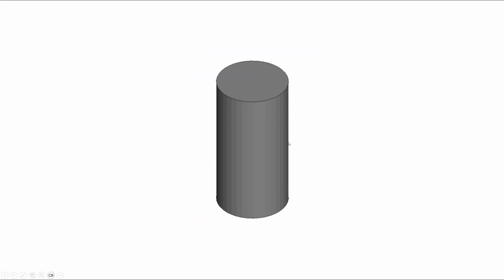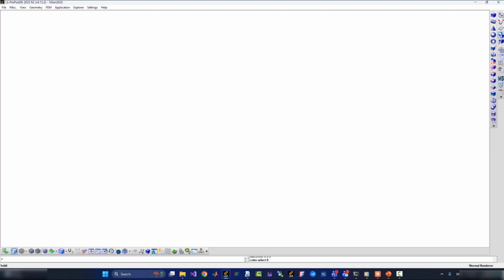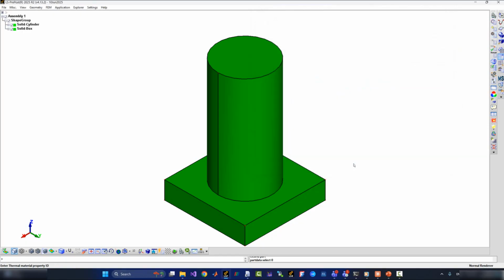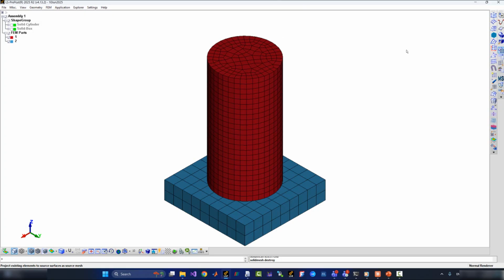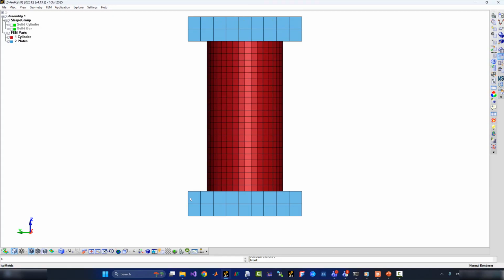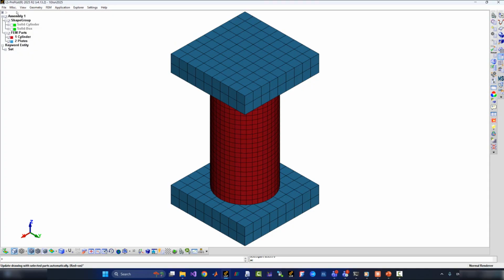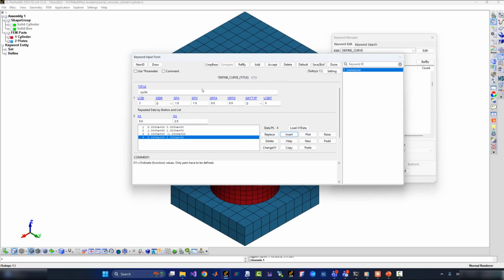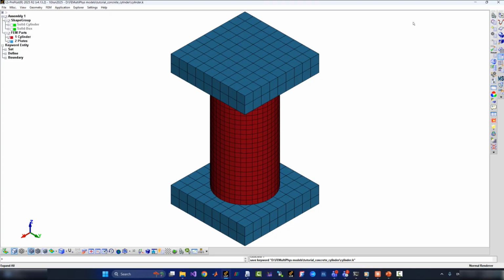FEMultiPhys Tutorial 03 (Part 1) - Nonlinear 3D analysis of concrete cylinder under compression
The third tutorial focuses on simulation of a 3D solid model: a concrete cylinder loaded in uniaxial compression through two elastic steel plates. The bottom plate is fixed, while the top plate monotonically moves downward.

In this first part of the tutorial, we will see how to define the model geometry, nodal sets and boundary conditions through LS-PrePost. This allows us to get a detailed look on some of the capabilities and tools offered by LS-Prepost for creating a finite element model.